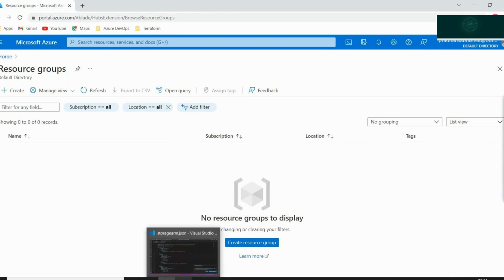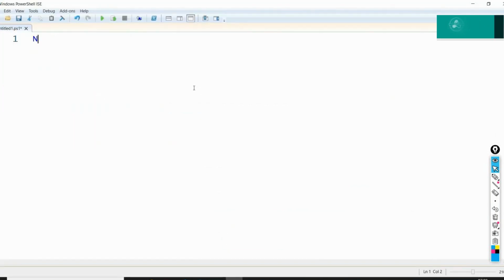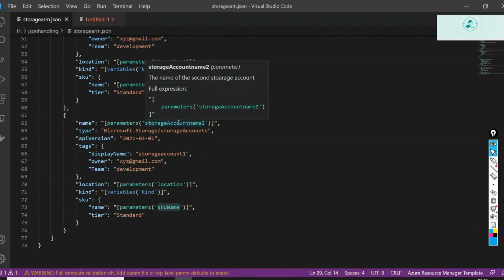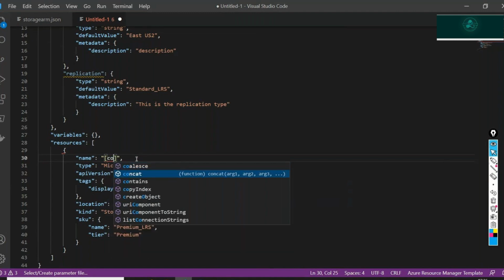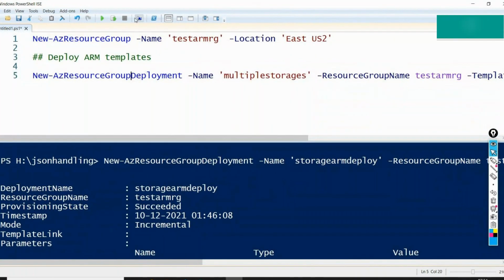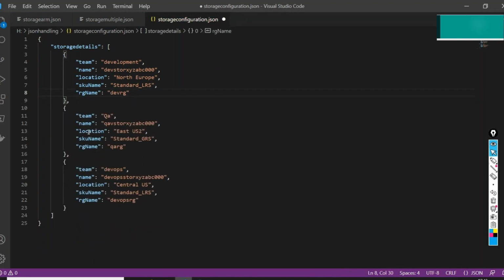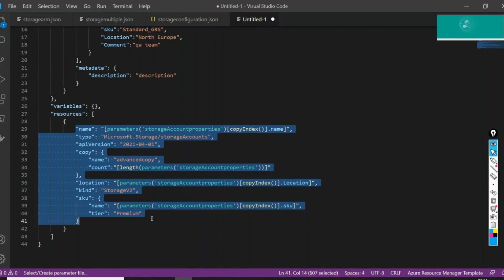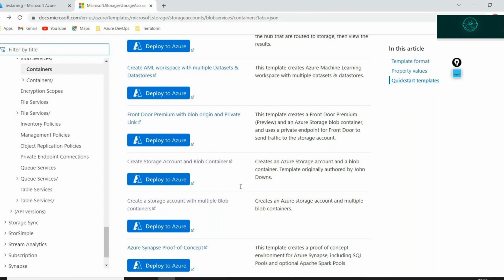Azure DevOps Class15 |Owner | Reader | Authenticating model #